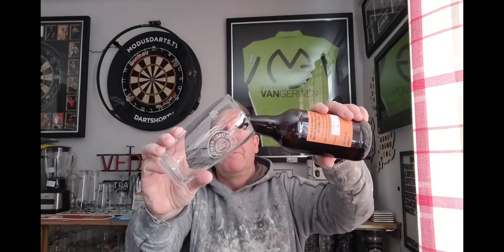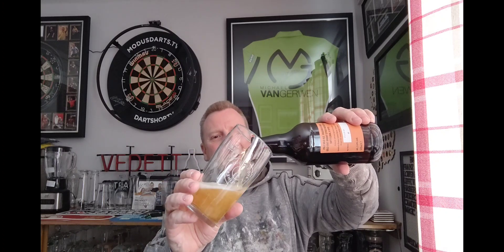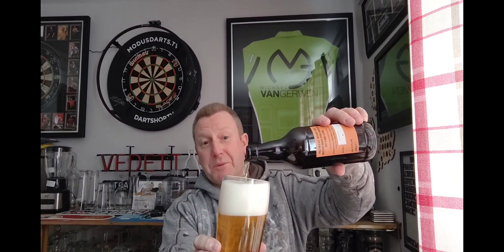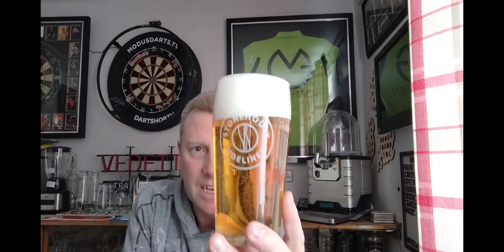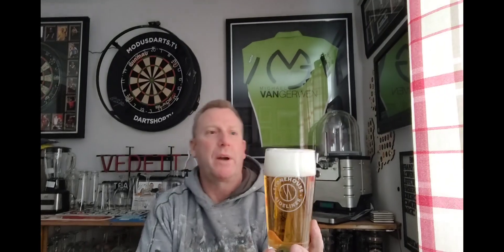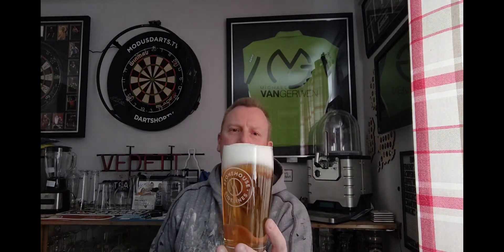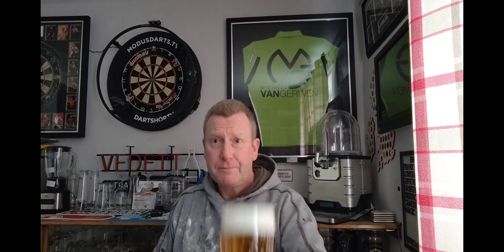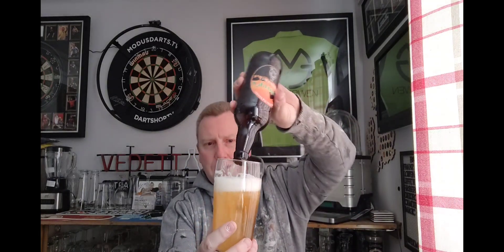Drover pale ale 3.9% - Stonehouse brewery - review No. 1358